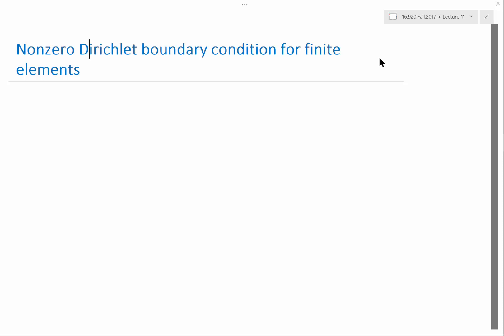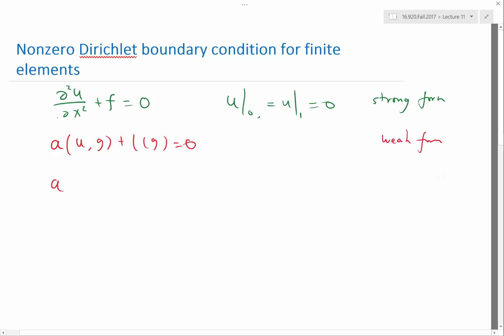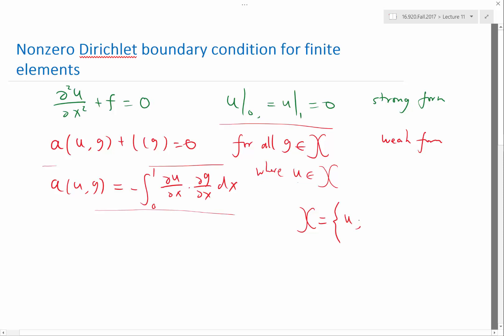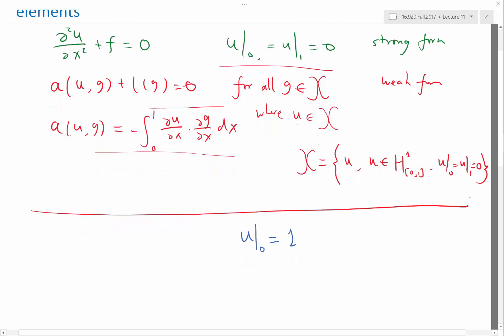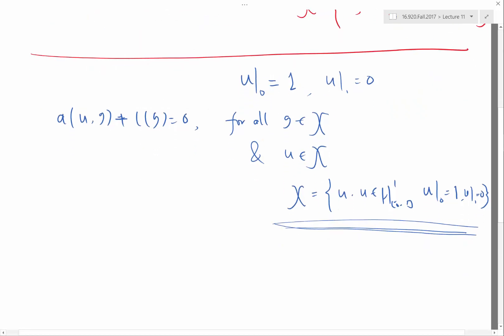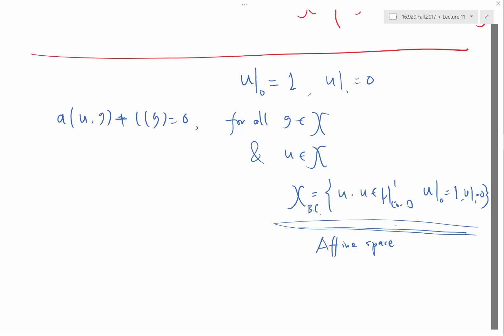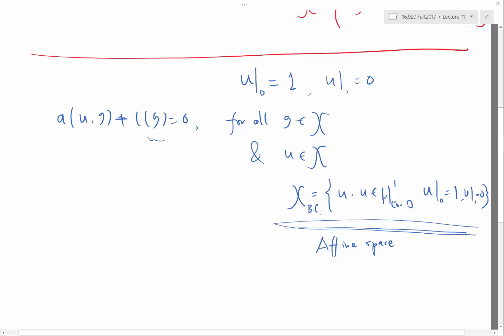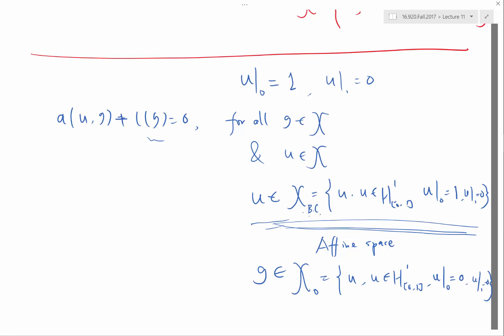Weak form with nonzero Dirichlet boundary condition